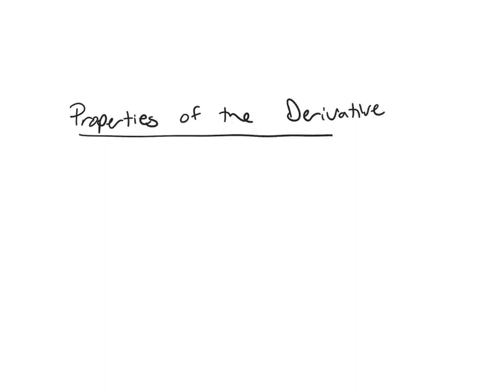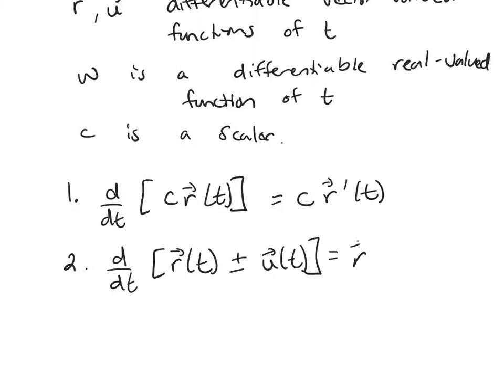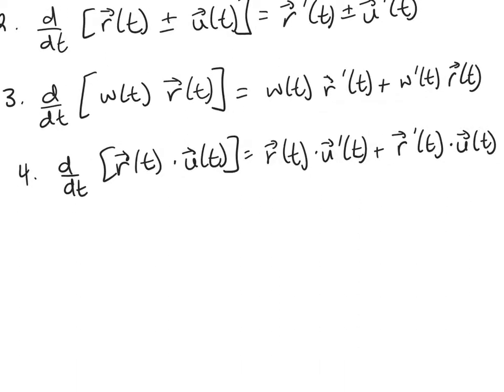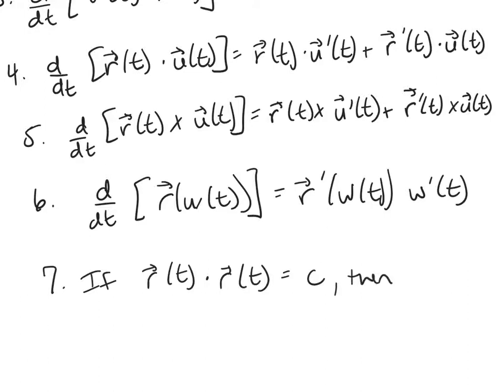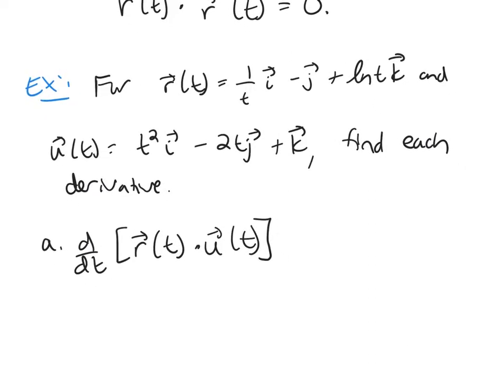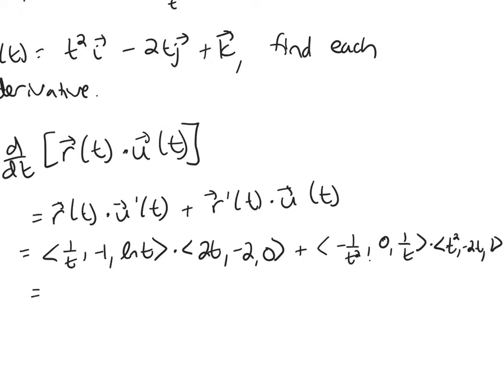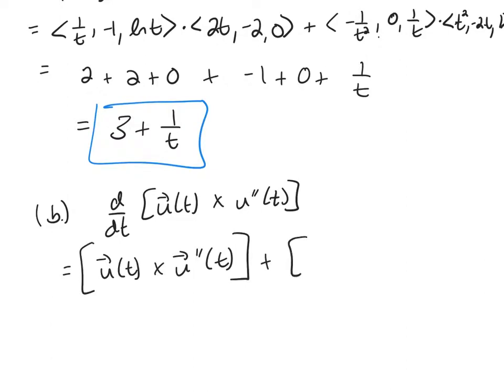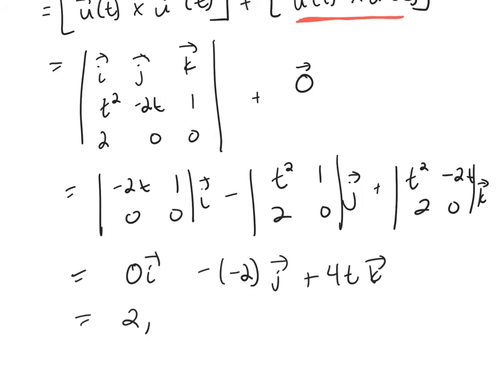Properties of Derivatives